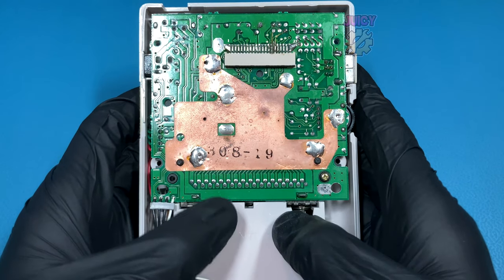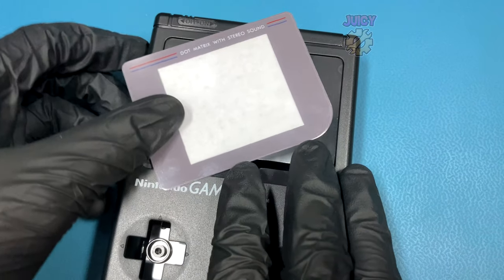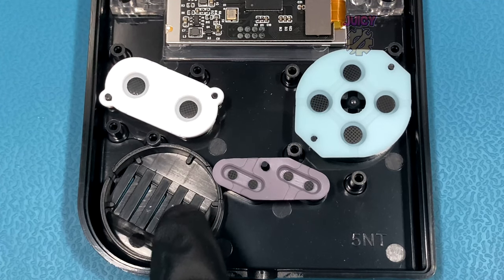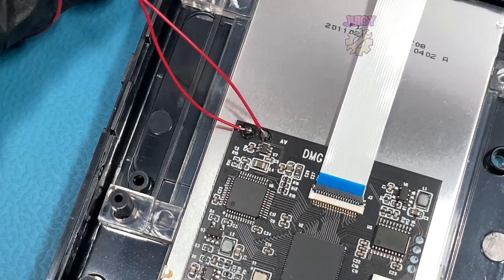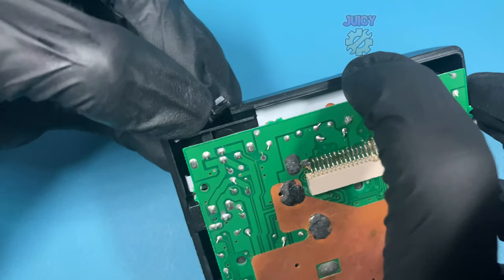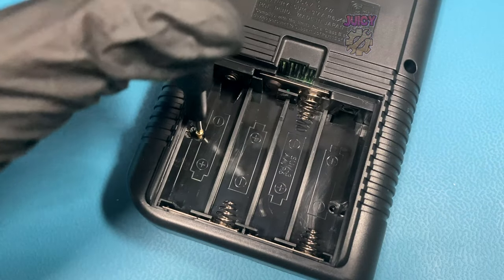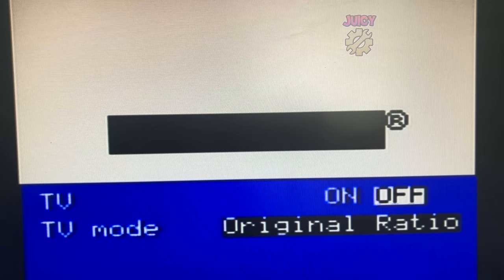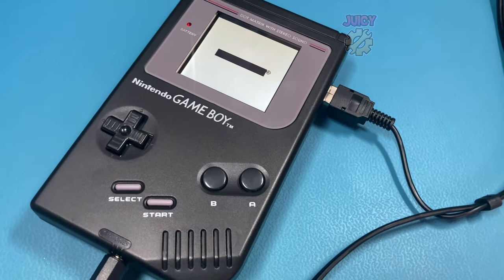Playing the original Gameboy on a TV! - RIPS V5 IPS Kit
In this episode of my random repairs series i would like to play my original Gameboy on a TV screen, while im at it i should probably upgrade the screen with a brand new IPS screen and there so happens to be a single kit that does both, the Gameboy RIPS V5 IPS kit.

Intro ► 00:00
The Kit ► 00:15
Installation ► 00:56
Conclusion ► 07:14